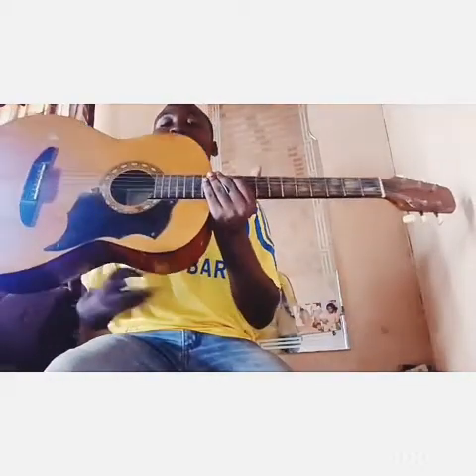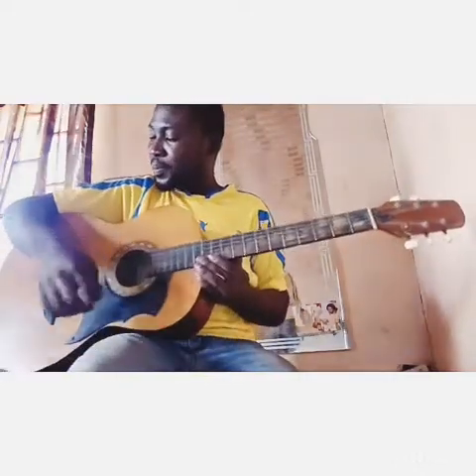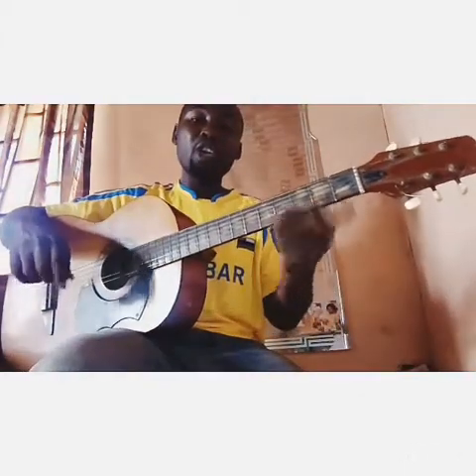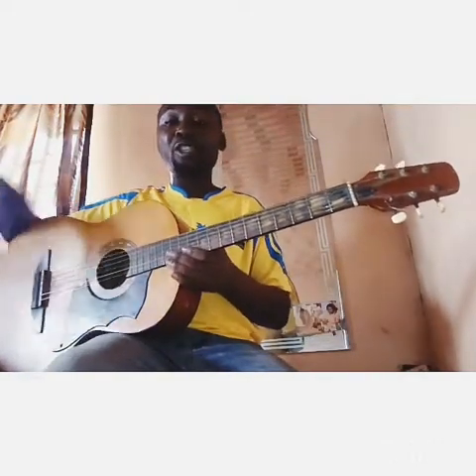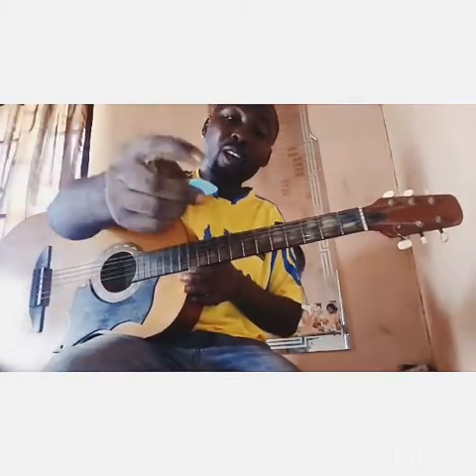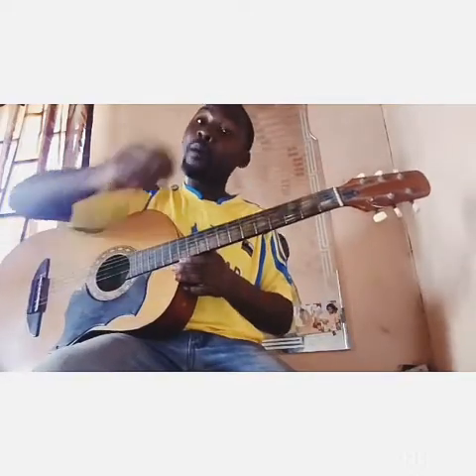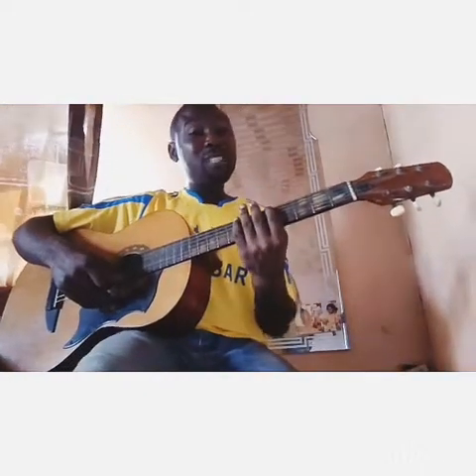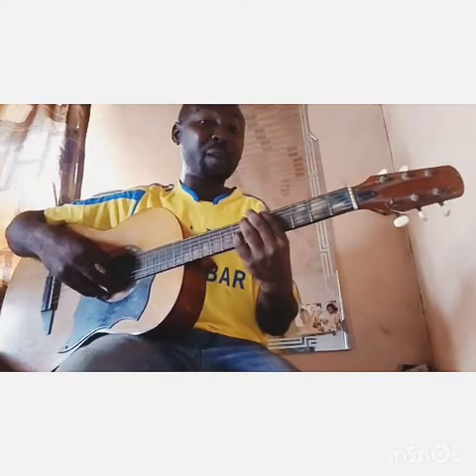Guiter lecture for beginners lesson 1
Guitar lecture  for beginners / 3 things a beginner need to know